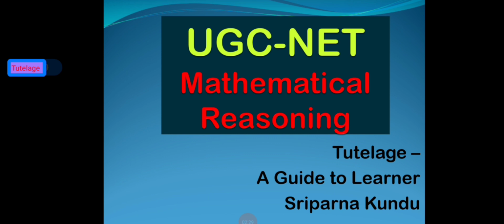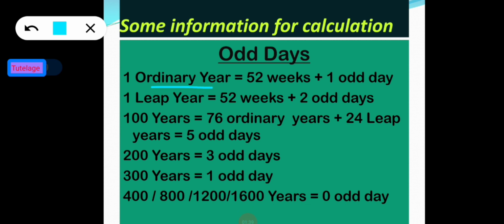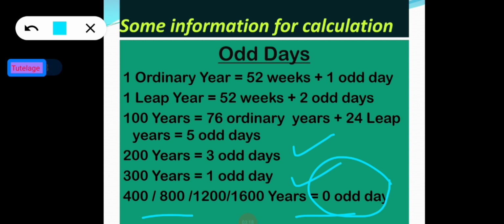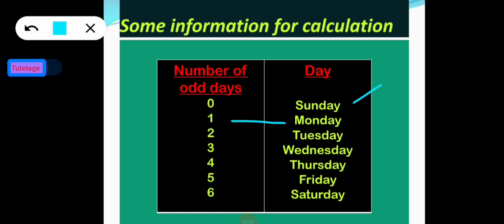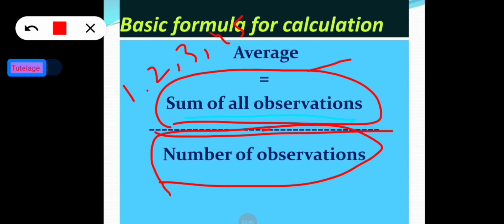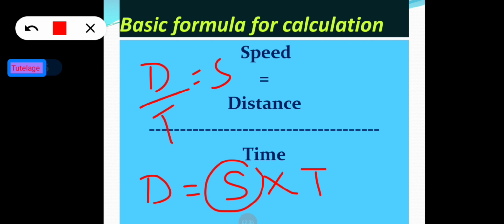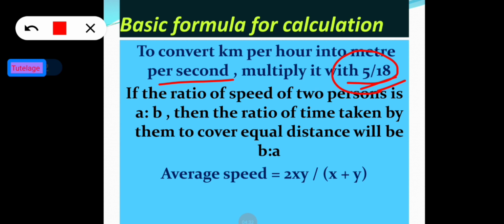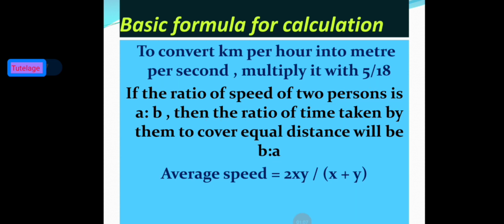||Session on Mathematical Aptitude||Basic Formula||Avg||UGC NET June||2023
This is an educational video on syllabus of UGC Net General paper, which would help students & professionals to understand some basic concepts of general paper. Some concepts of chapter 6 Mathematical Reasoning (including basic formula of Average, Time Speed and Distance etc.) have been discussed in this video through easy examples. Hope it will be useful.
Happy Learning!

Love & Respect,
Sriparna

Channel link